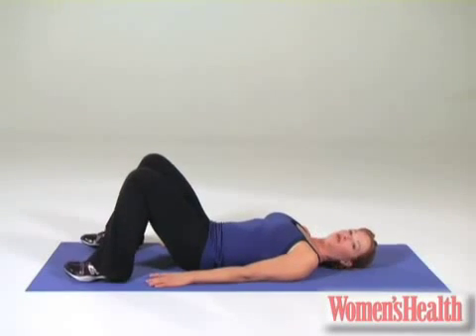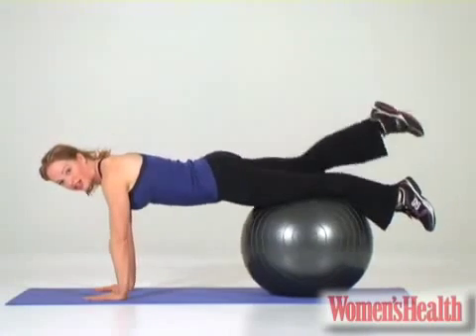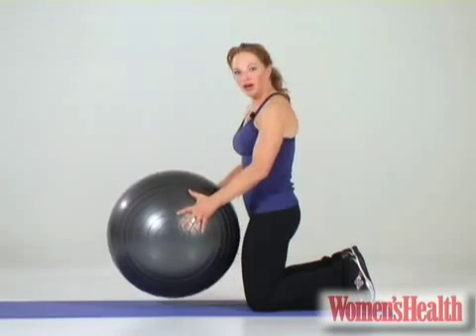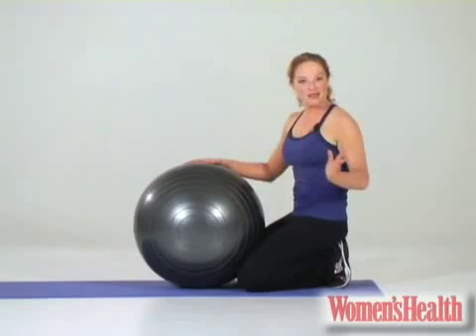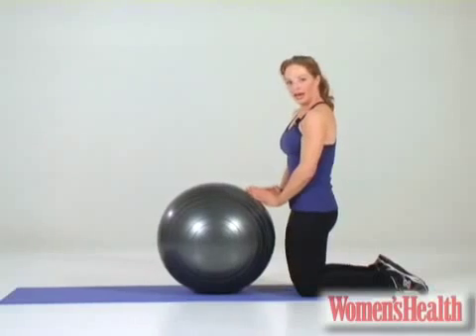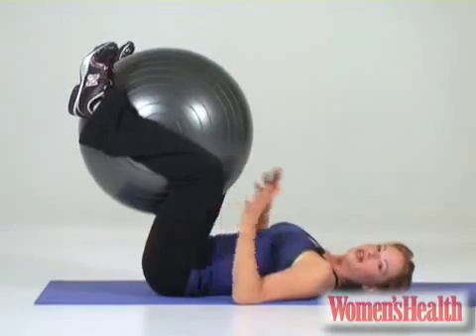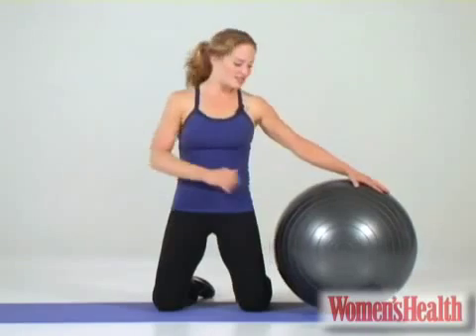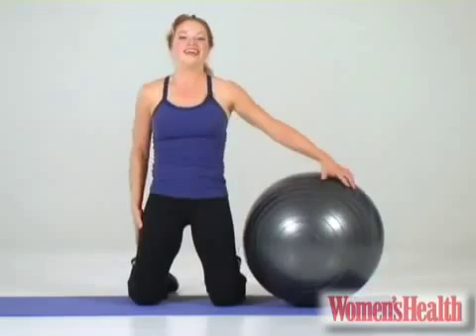fat burning workouts for women at home fat burning workout for women